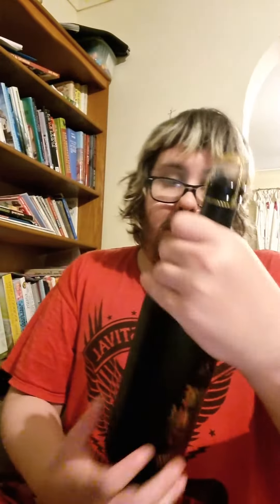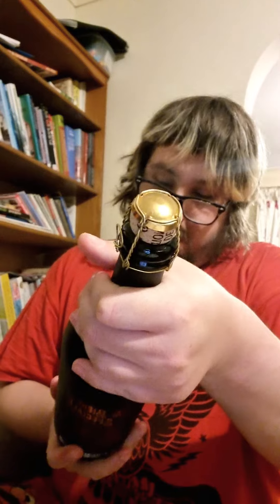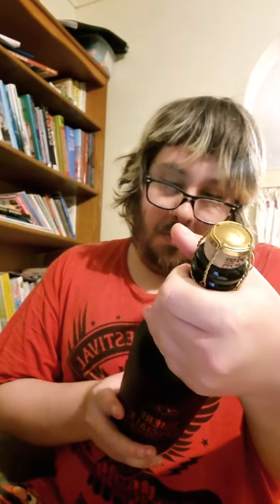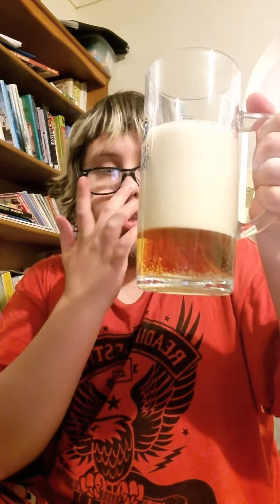Review of Biėre Speciale Cuvėe Exceptionnelle Beer From Aldi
In this video I will be reviewing Biėre Speciale Cuvėe Exceptionnelle Beer From Aldi